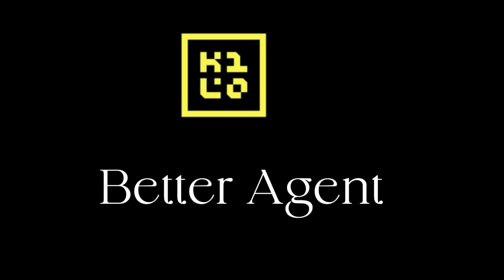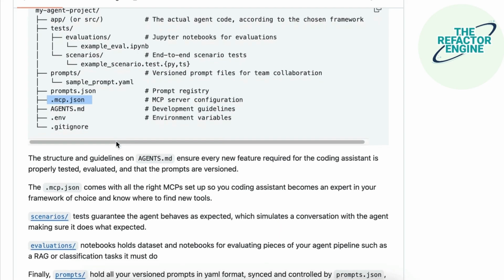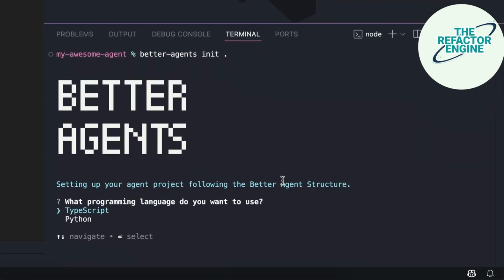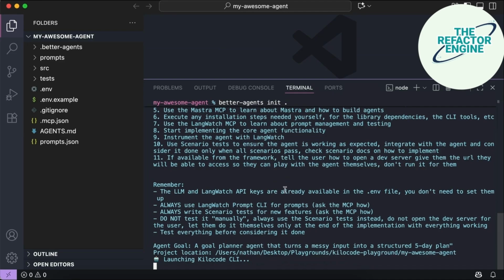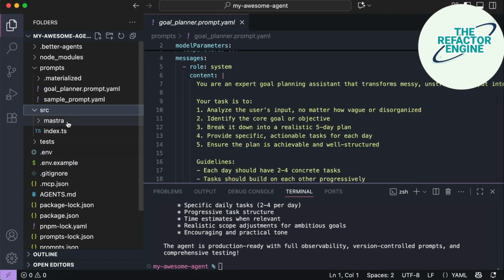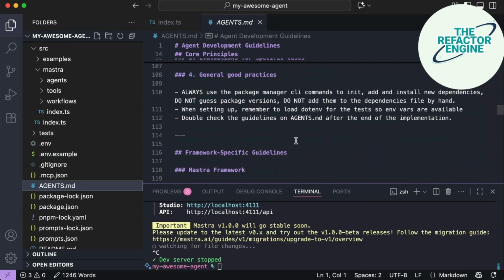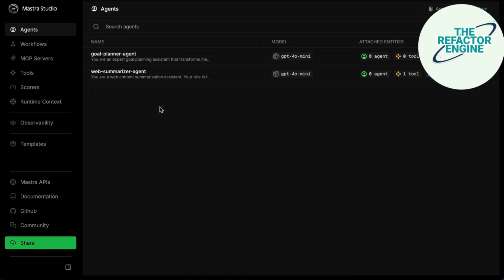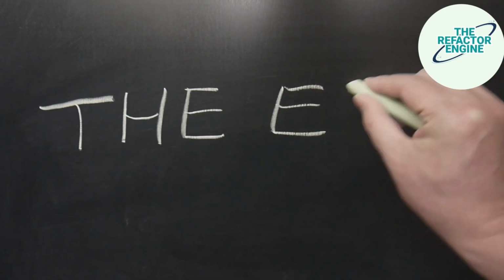Build Powerful AI Agents with Kilo Code CLI + Better Agent (Full Tutorial!) | LLM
🔥 Learn how to build powerful AI agents using Kilo Code CLI and Better Agent, step-by-step!
In this tutorial, you’ll discover how to set up, configure, and deploy smart AI agents that can write code, automate tasks, and interact with external tools. Perfect for developers, automation lovers, and AI enthusiasts.

Kilo Code CLI + Better Agent gives you the ability to create highly efficient AI workflows, automate coding tasks, and build advanced task-executing agents — all from your terminal.

Build Powerful AI Agents with Kilo Code CLI + Better Agent (Full Tutorial!)

Primary Keyword: Build AI Agents using Kilo Code CLI
Secondary Keywords: Kilo Code CLI tutorial, Better Agent tutorial, AI coding agent setup
Long-Tail Keywords: how to create AI agents using kilo code, better agent workflow guide, kilo code cli automation, ai agent coding tutorial

kilo code cli, better agent, build ai agents, ai agent tutorial, coding agents, autonomous ai workflow, ai tools, ai coding automation, build ai systems, ai automation guide, kilo code tutorial, better agent setup, agentic ai, developer ai tools, open source ai tools, coding automation tools, smart ai agents